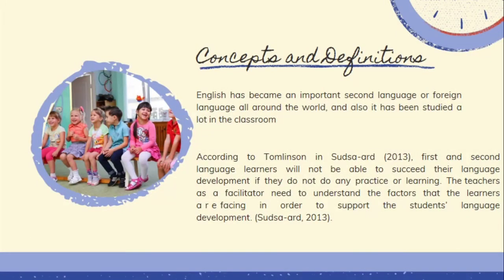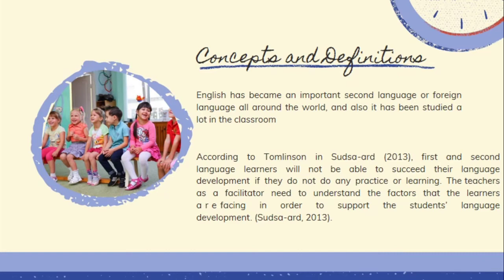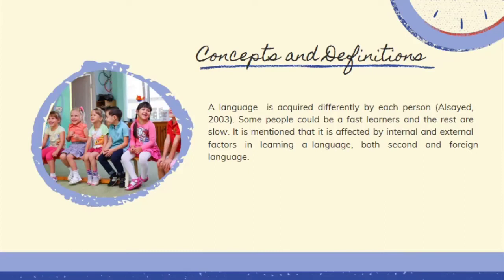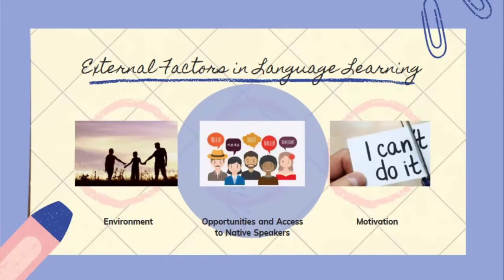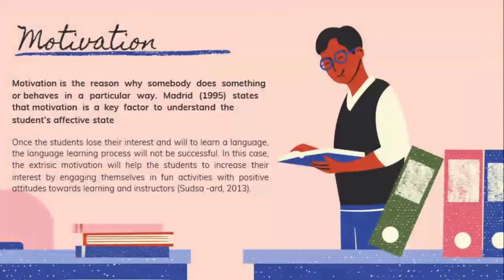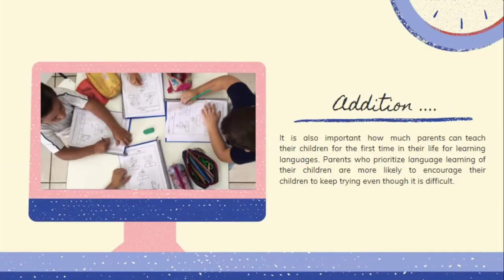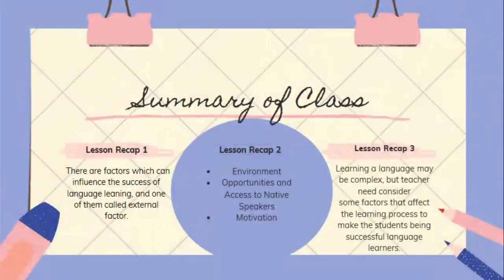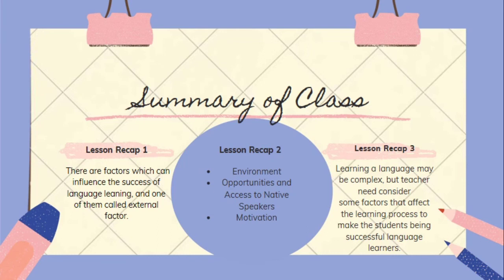External Factors Affecting Language Learning [Karina Febriyanti/1A Singaraja]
Hello, this is Karina Febriyanti. Thank you for visiting my channel. This video will explain about the external factors which can influence the students' language learning. These factors are including motivation, opportunities and access to native speakers.

Tools:
- Kinemaster
- Video to Mp3 Converter
- Lexis Audio Editor